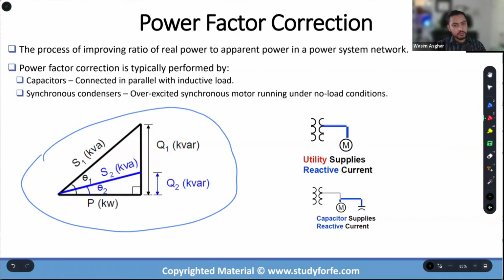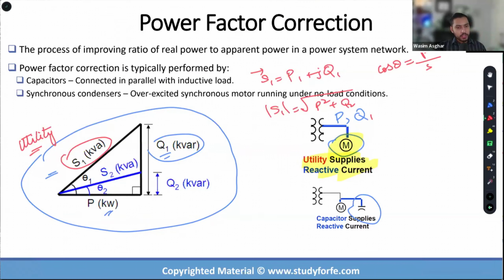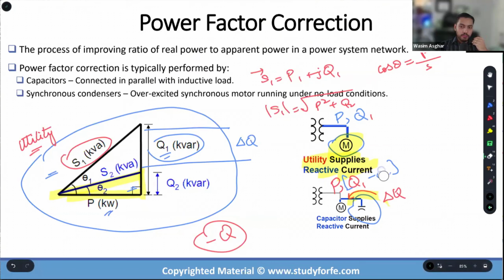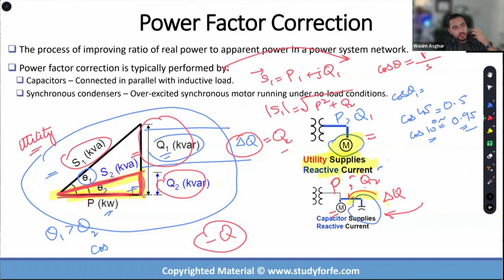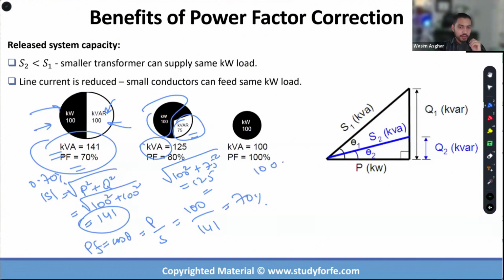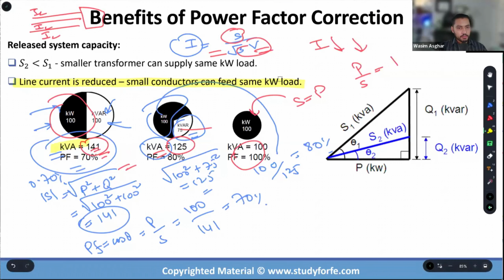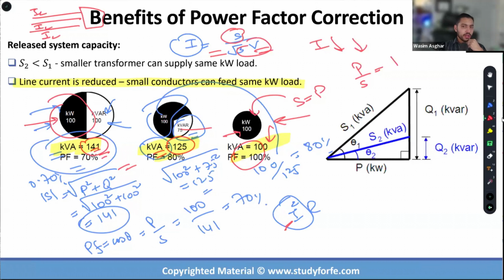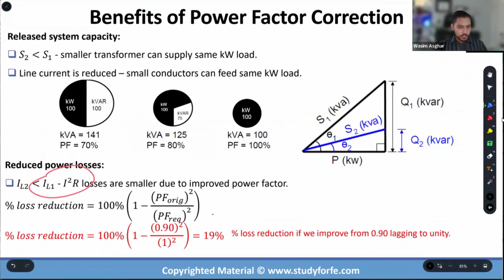PE Power Exam Must-Know Concept | Power Factor Correction Explained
In this PE Power live class, we dive deep into Power Factor Correction — a topic that appears across power systems, NEC code, and even conceptual curveball questions on the PE Power exam.

You'll walk away with a clear understanding of:
- What causes poor power factor in industrial setups
- How capacitors reduce reactive power drawn from the utility
- How improved power factor reduces line current and I²R losses
- The shift in power triangle and impact on apparent power (S)
- Practical application and why utilities issue penalties
- Dynamic power factor correction in real-world systems

This isn't just about plugging numbers into equations. It's about understanding why utilities care, how motor-heavy loads affect power draw, and how capacitors improve efficiency. We break it all down using examples, triangles, and clear visual logic.

Timestamps:
00:00 – 02:15 | Understanding Poor Power Factor in Industrial Loads
02:15 – 04:30 | Capacitors in Parallel & Local Reactive Power Supply
04:30 – 07:00 | Triangle Compression: P Stays Constant, Q Shrinks
07:00 – 09:45 | Real Benefit: Lower Current, Lower Line Losses
09:45 – 12:00 | Dynamic Correction, Utility Coordination, Real-World Scenarios
12:00 – 13:04 | Summary, Exam Relevance & Final Concepts

This video explains the importance of **power factor correction** in industrial facilities, highlighting how it reduces costs and improves system **efficiency**. By addressing **power quality** and optimising the **power triangle**, facilities can achieve significant **energy efficiency** and savings. Learn how to **improve power factor**!